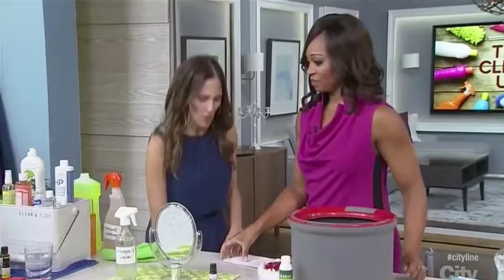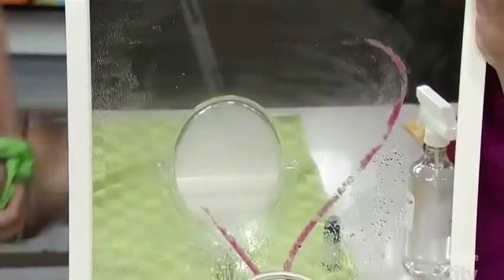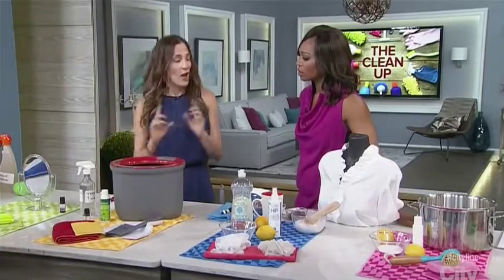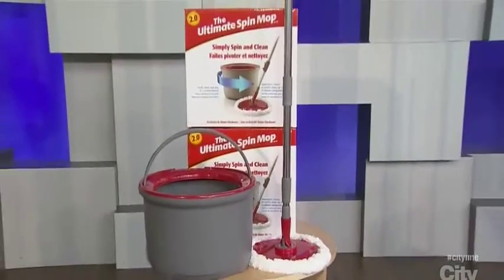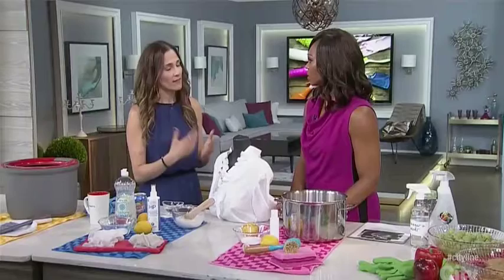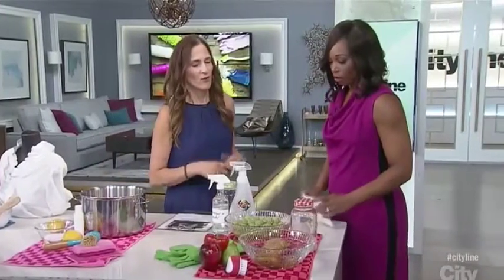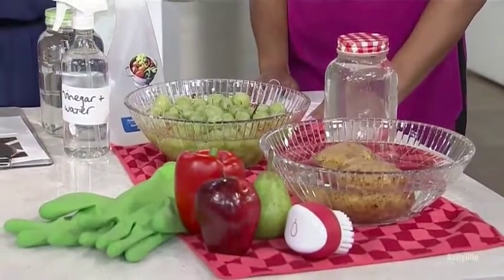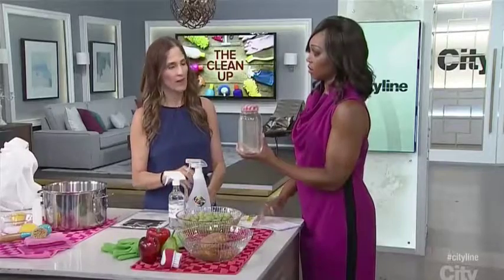3 Natural Cleaning Alternatives to Harsh Chemicals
Nutritionist, Andrea Donsky on Cityline, provides you with 3 all-natural alternatives to common household cleaning products.